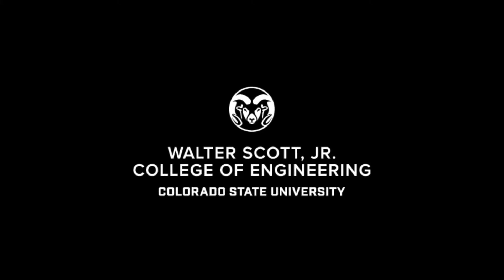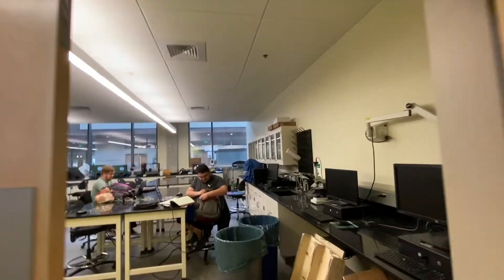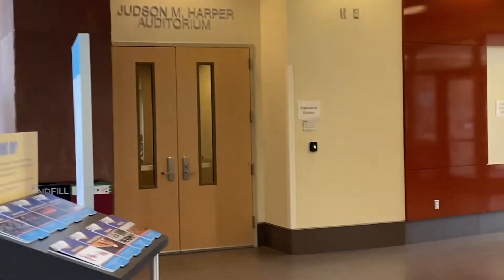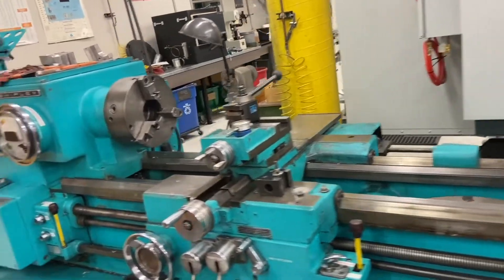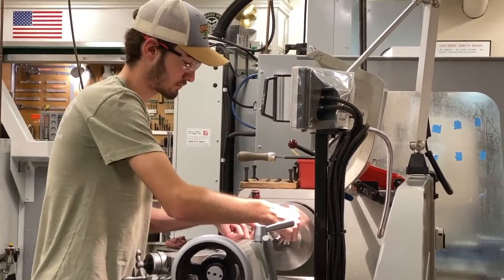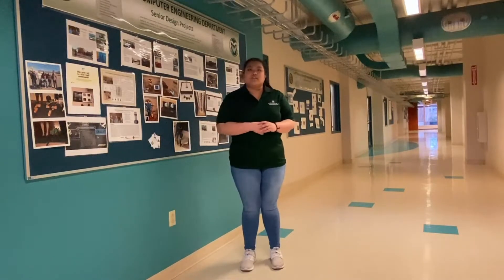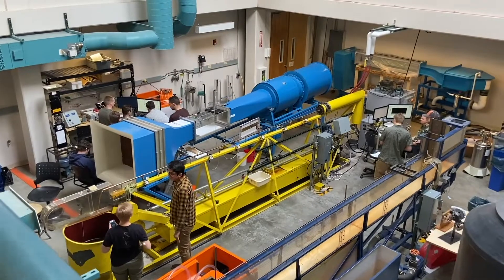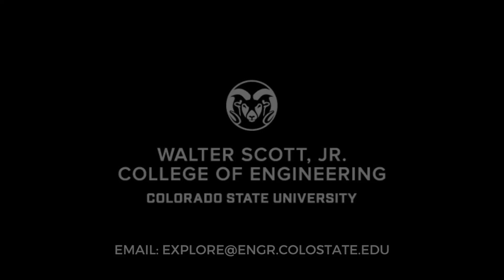Tour of the Scott Bioengineering and Engineering Buildings at Colorado State University.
Join our Engineering Student Ambassador team as they explore our buildings, labs, and classrooms.